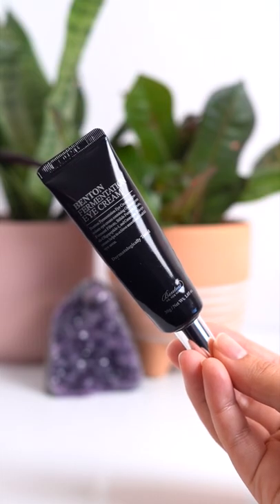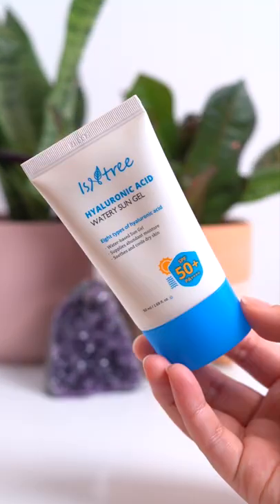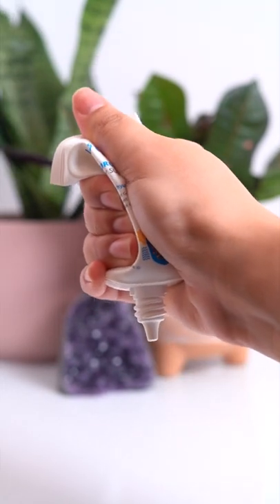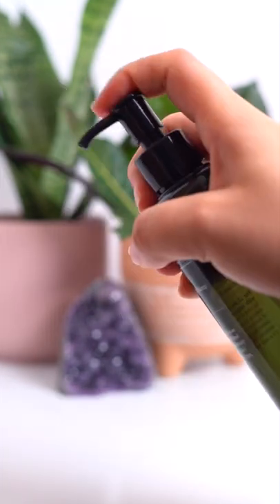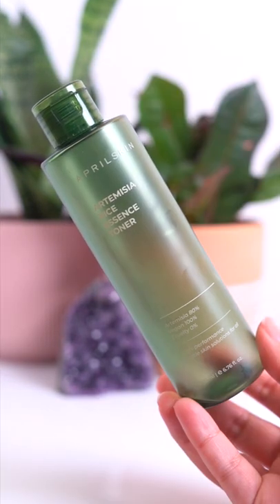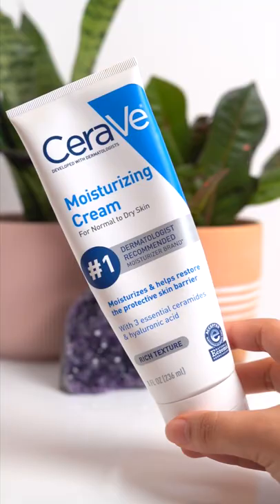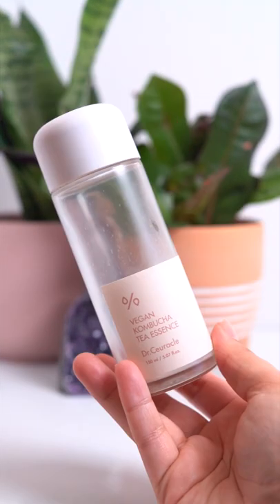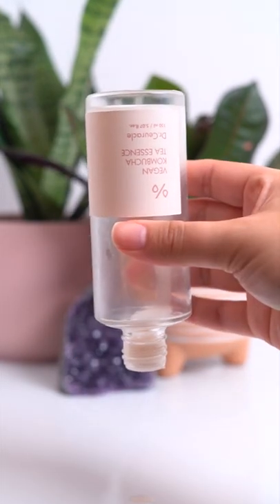10/10 😍 Empties for Jan '22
*April Skin Artemisia Rice Toner

Music | Green House - Mo Anando